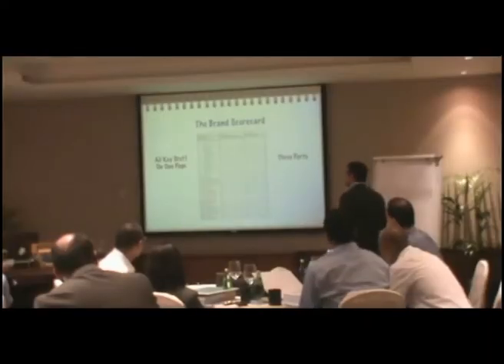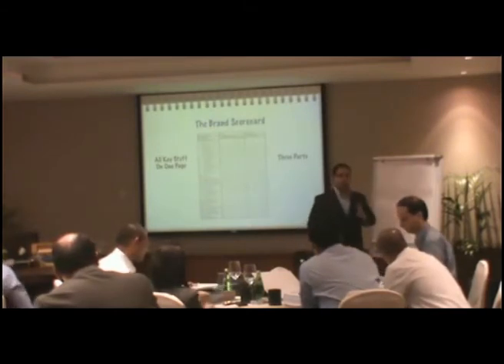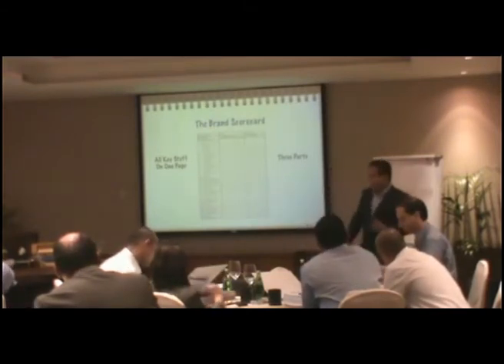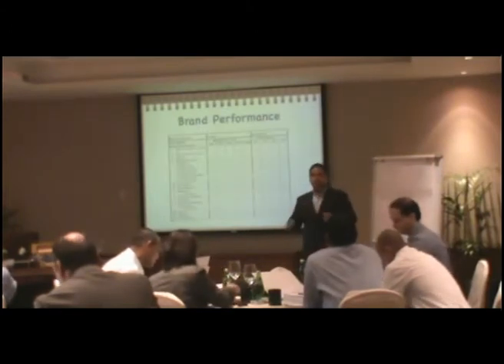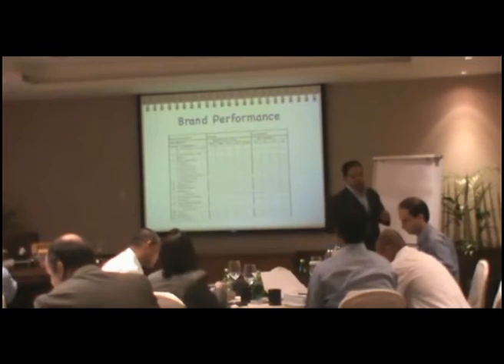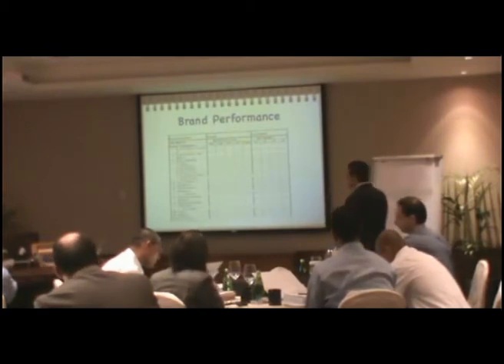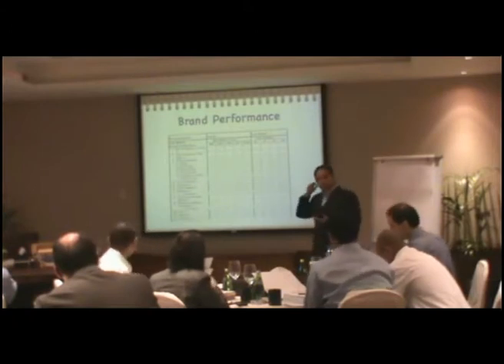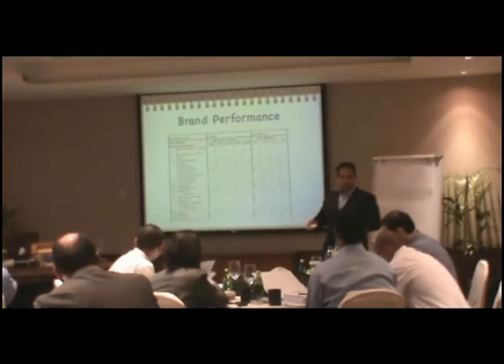14 Measuring Brand Equity